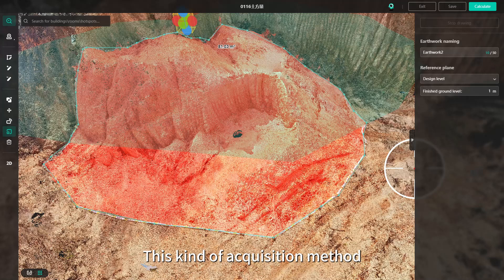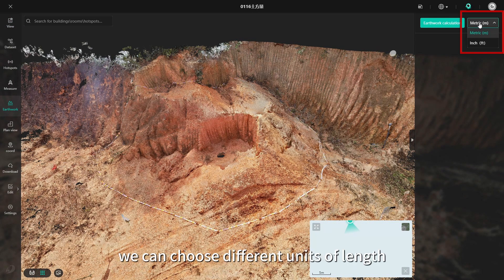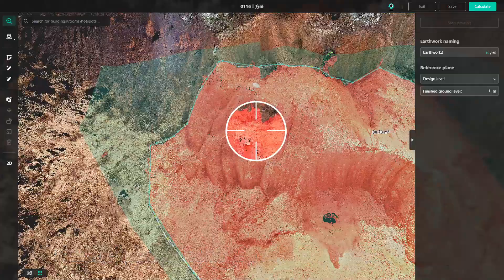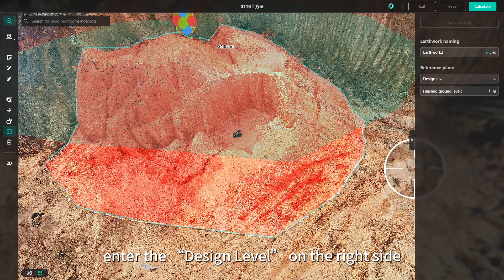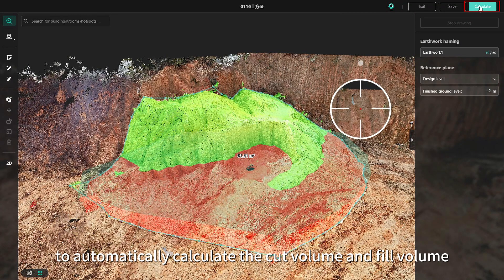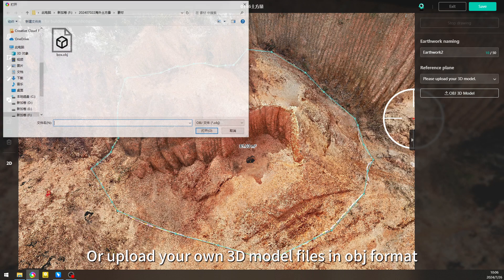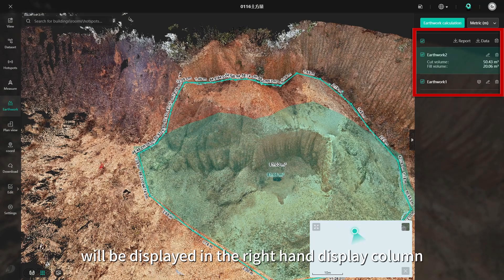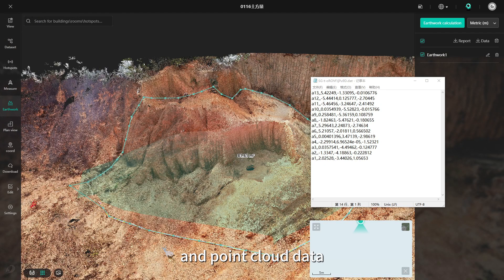A new powerful function—Earthwork Calculation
Earthwork Calculation---is a new powerful function in the field of residential construction developed by our technical team. The following is the introduction of earthwork calculation: earth calculation, as a necessary technology in the field of construction, plays an important role in the planning and cost estimation in the pre-construction stage of the project. The earthwork calculation function can be based on the high-precision point cloud of the 4D Look series laser scanner, replacing the traditional measurement method, quickly and automatically completing the data acquisition of objects within the selected range in the scene, and automatically completing the centimeter-level accuracy of the earthwork calculation. The new earthwork volume function we developed has two advantages: one is fast acquisition and the other is centimeter-level accuracy, which can quickly and automatically complete the data acquisition of objects within the selected range in the scene and automatically complete the centimeter-level accuracy of earthwork calculation.